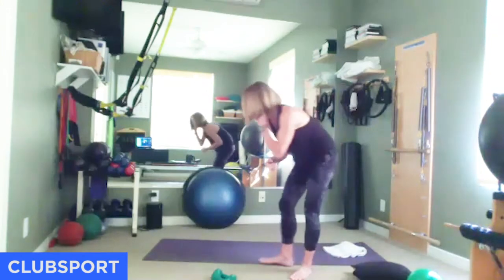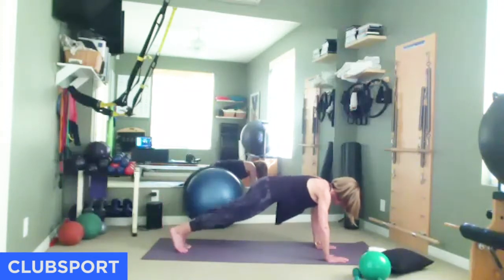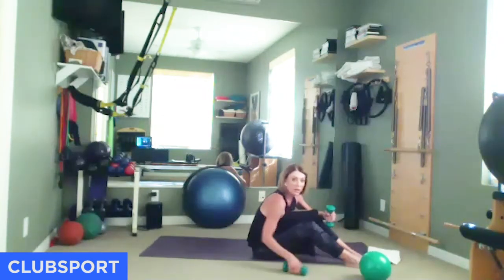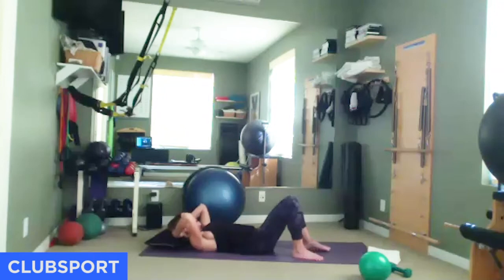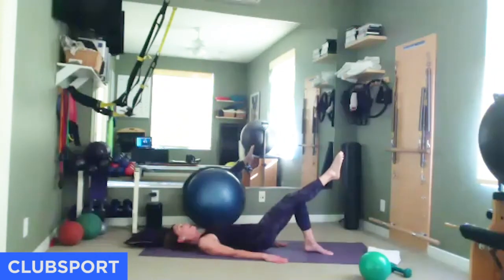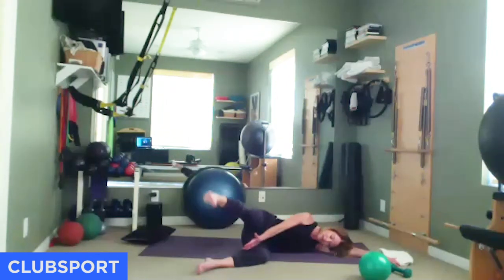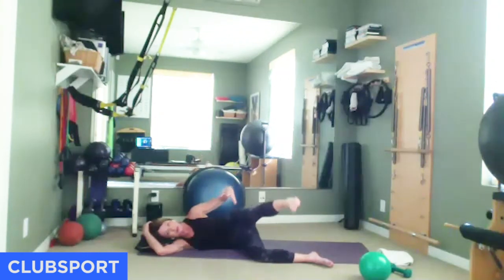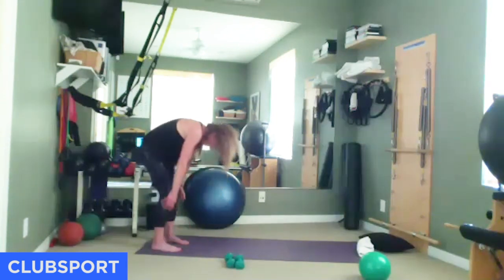ClubSport Aliso Viejo | At Home Workout | Pilates Mat with Janet (Zoom 6-22-20)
With ClubSport Aliso Viejo Pilates Instructor, Janet

Remember to consult with your physician prior to beginning any exercise or nutrition program and to follow all safety precautions. You agree that you are voluntarily assuming all risks of personal injury, illness or death associated with your participation in online or virtual training, regardless of negligence. You expressly agree to release and discharge Leisure Sports, Renaissance ClubSport, Formula 3, and all affiliates, employees, agents, representatives, successors, or assigns, from any and all claims or causes of action and you agree to voluntarily give up or waive any right that you may otherwise have to bring a legal action against Leisure Sports, Renaissance ClubSport, Formula 3 for negligence, personal injury or property damage due to your participation in online or virtual training.